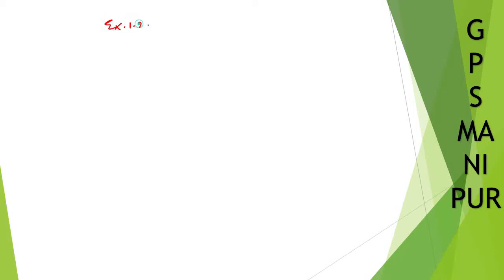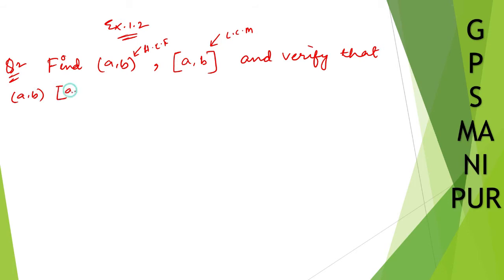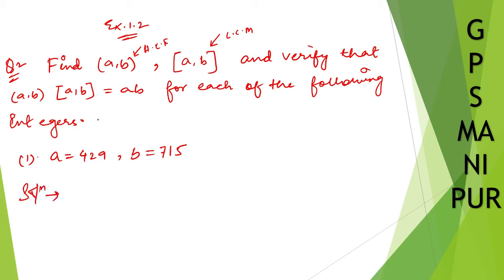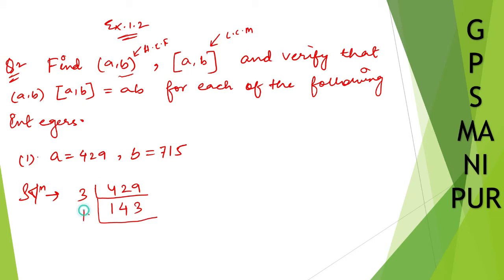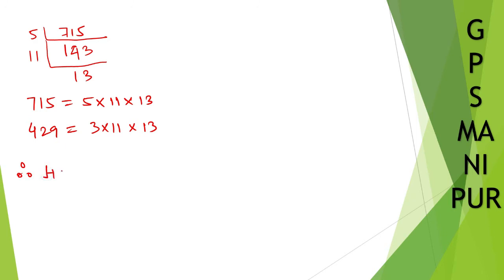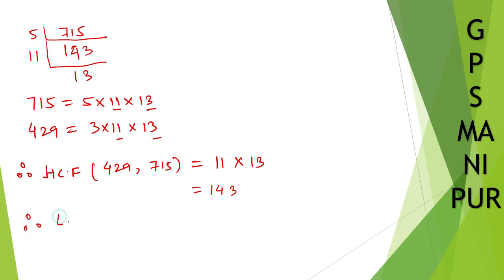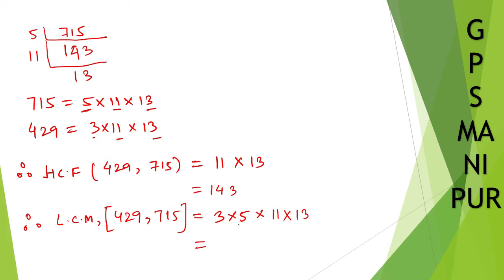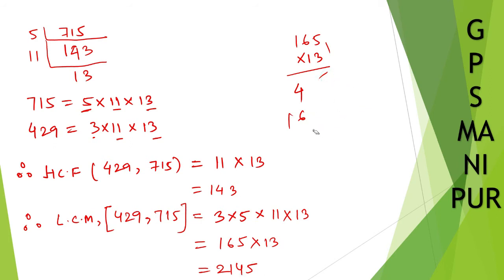NUMBER SYSTEM || CLASS X MATH EX.1.2 Q.NO. 2 (I) || MANIPUR BOARD || GPS MANIPUR